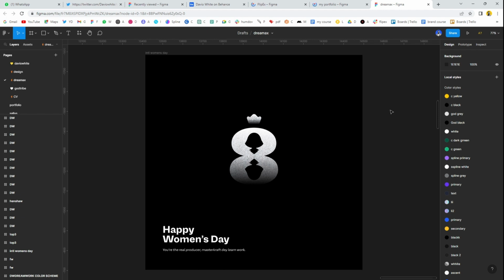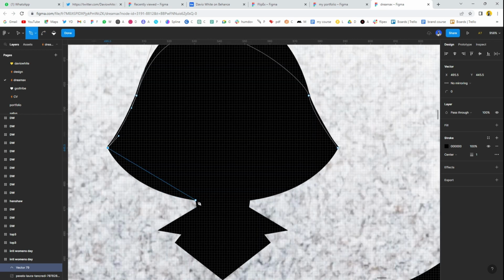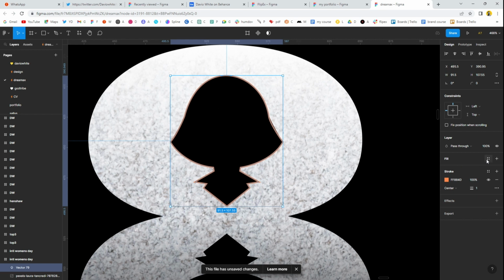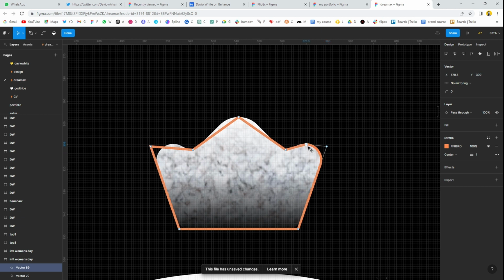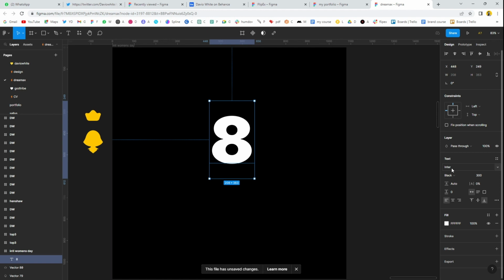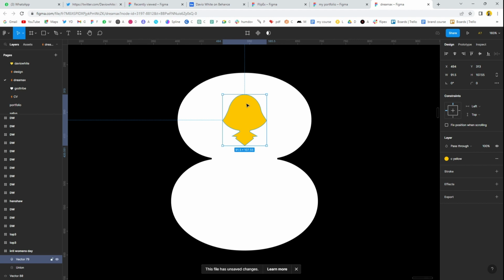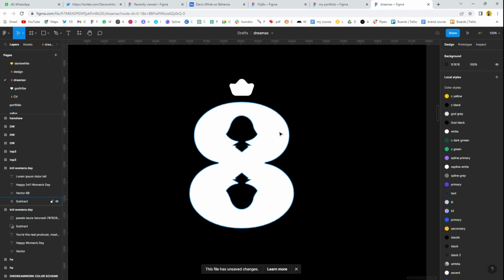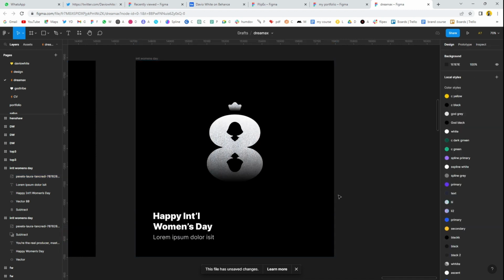How to create poster design in Figma